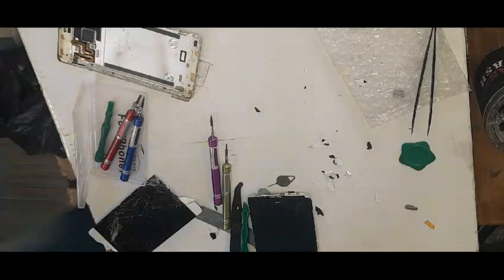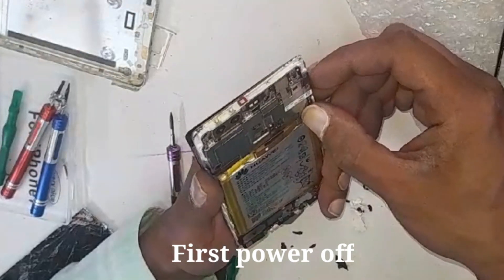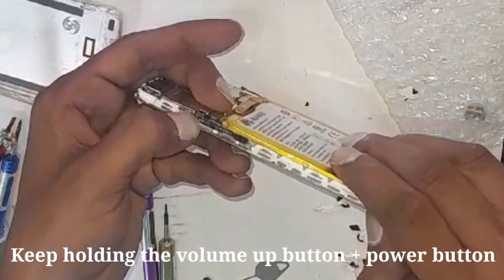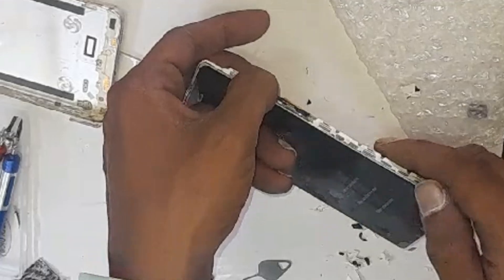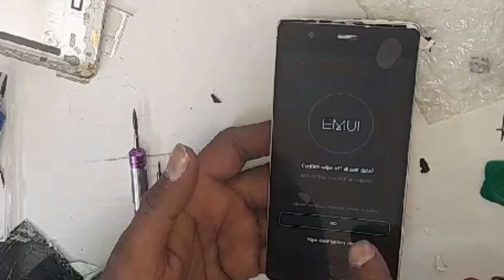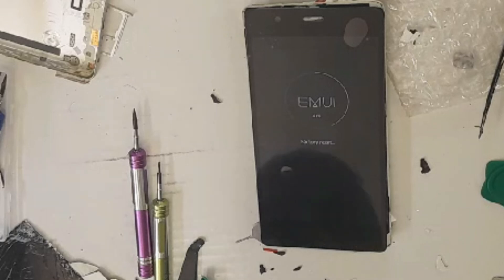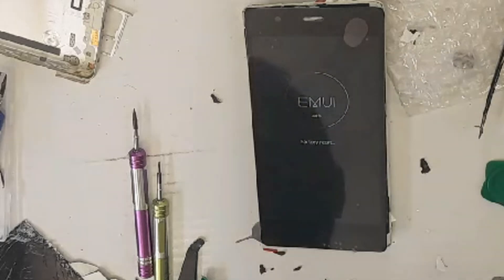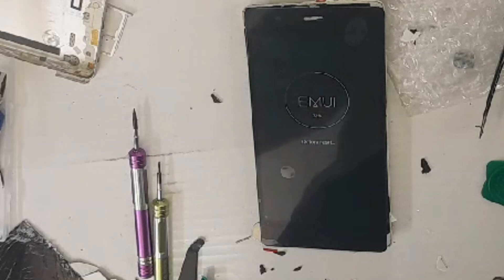How To Hard Reset Huawei P9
how to Huawei  p9 hard reset

how can reset Huawei p9
how can factory reset Huawei p9